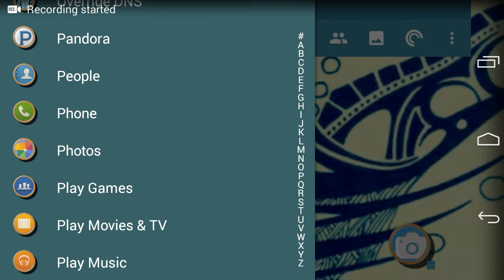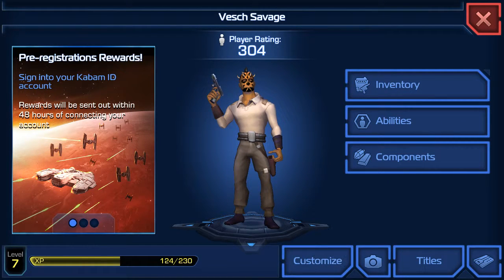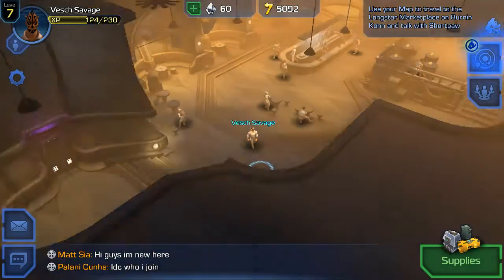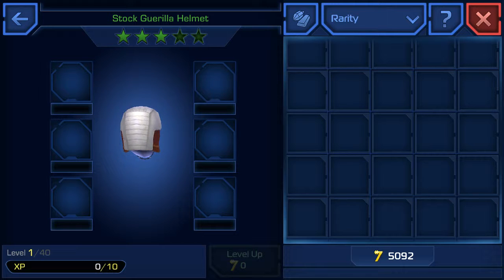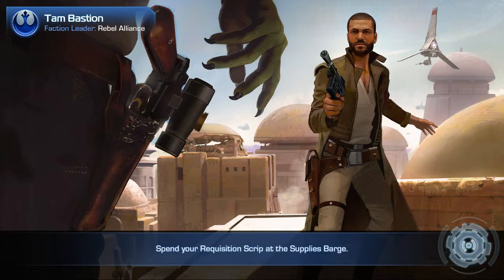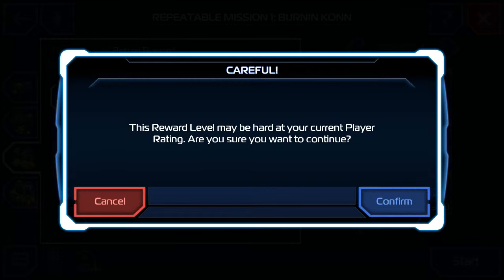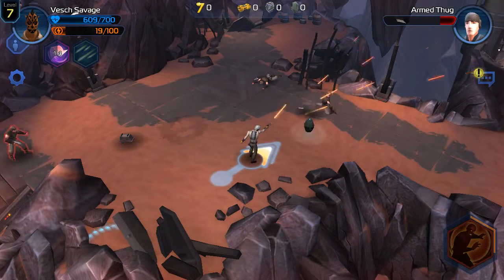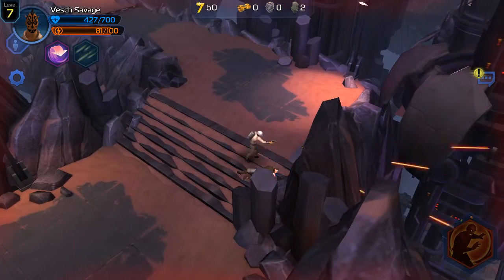Star Wars Uprising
Life of an Accounting Droid
Game Review

In this game review, I do a quick walkthrough of one level in Star Wars Uprising with some of the character customizations and how to upgrade your gear.